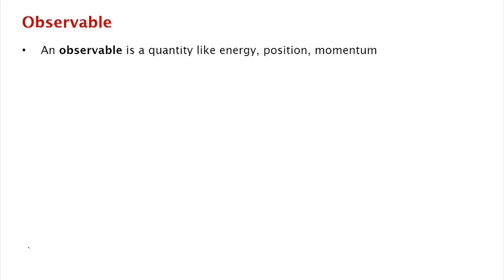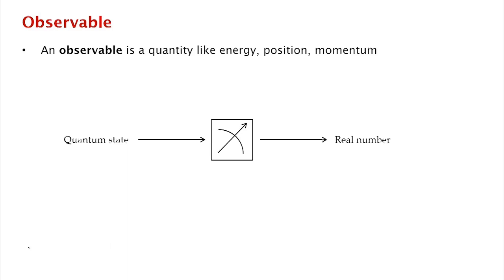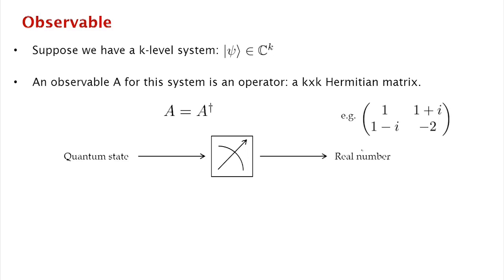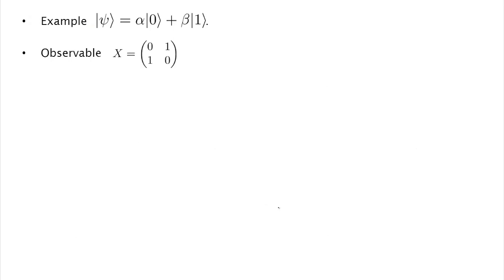Lecture 12 1 OBSERVABLES